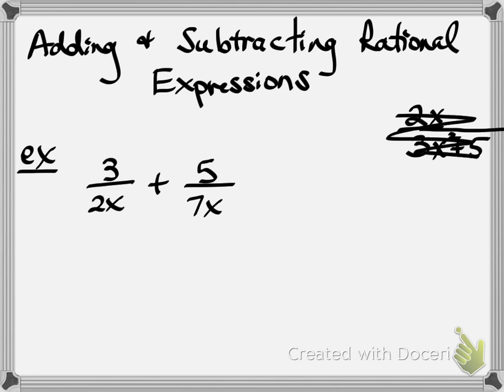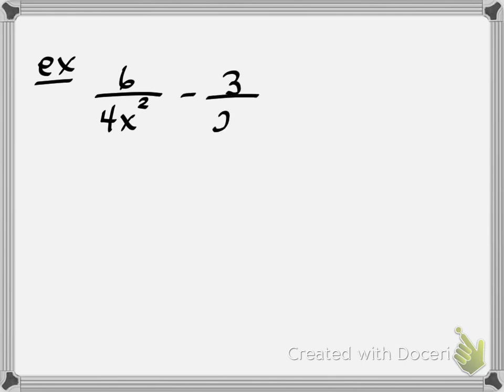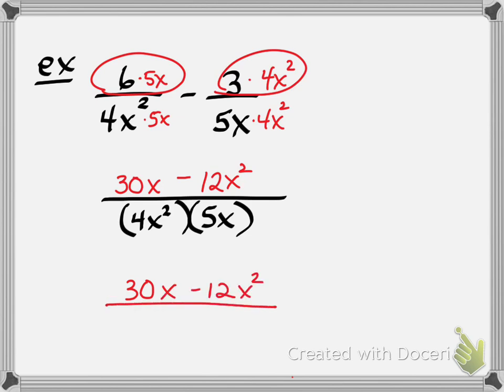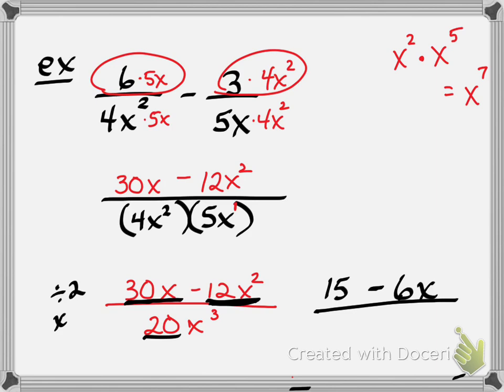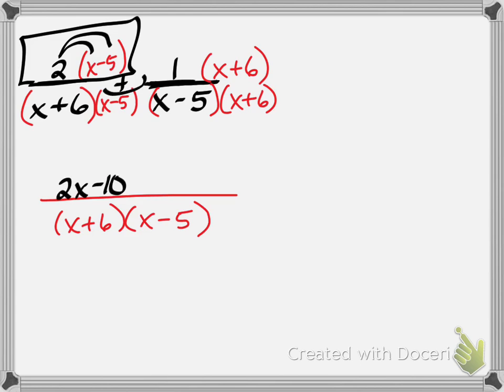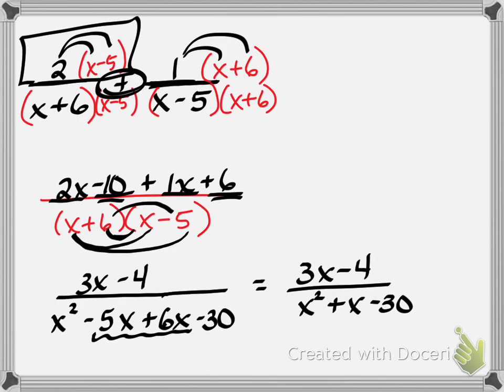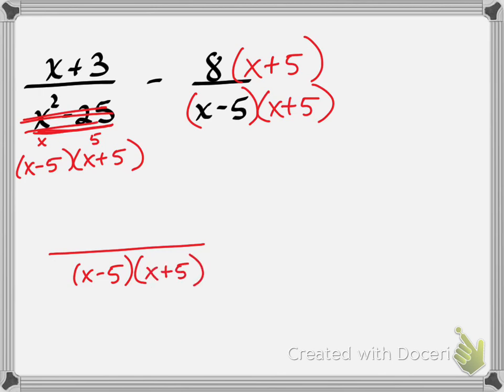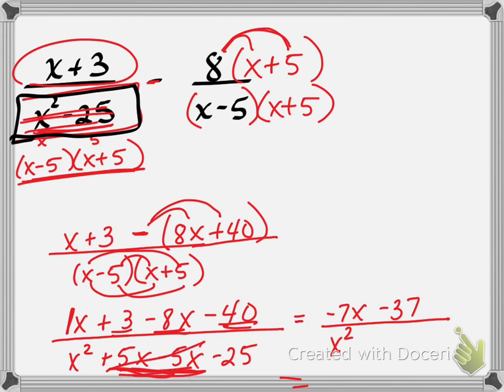April 27, 2025